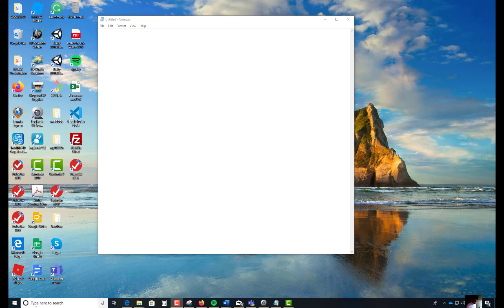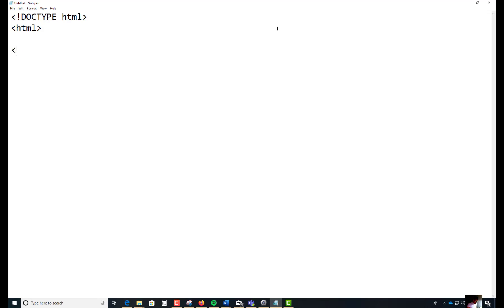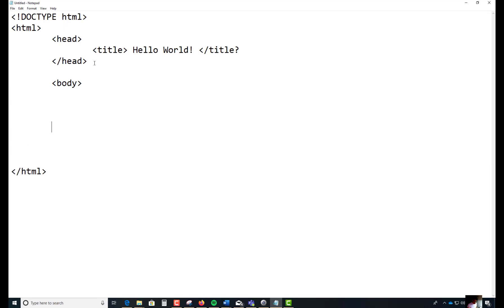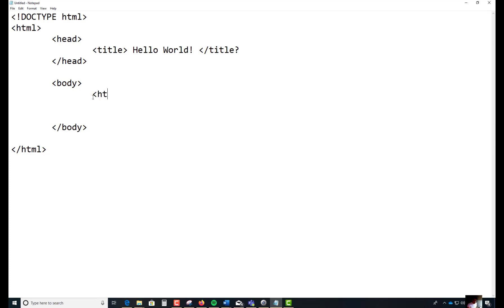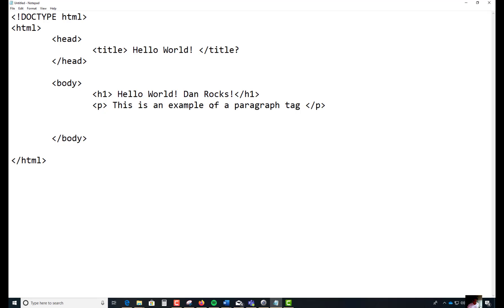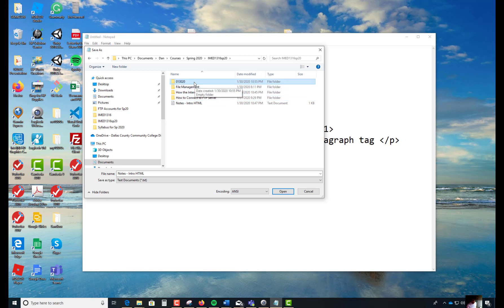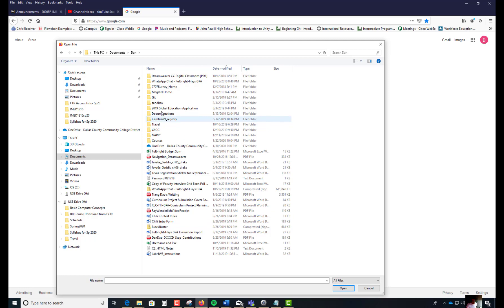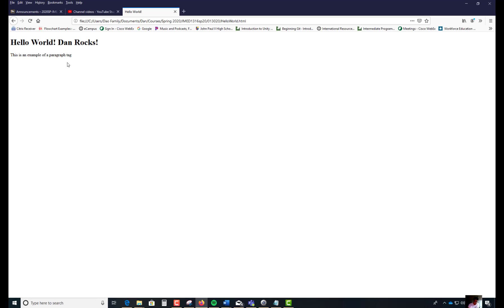HTML Intro - Part 1B